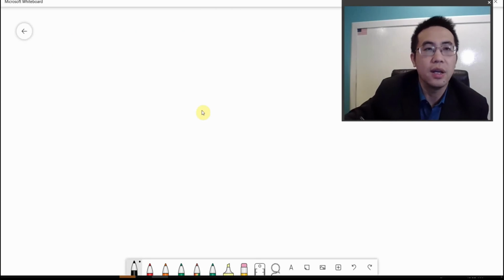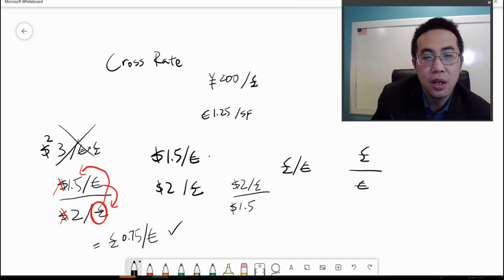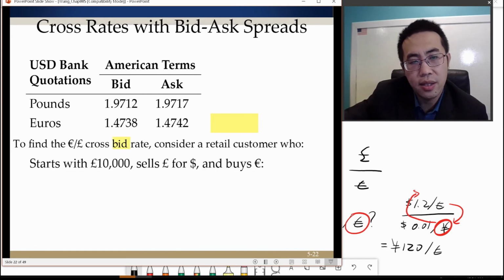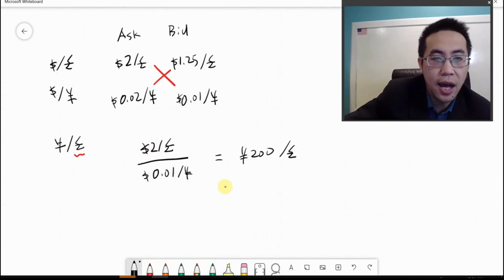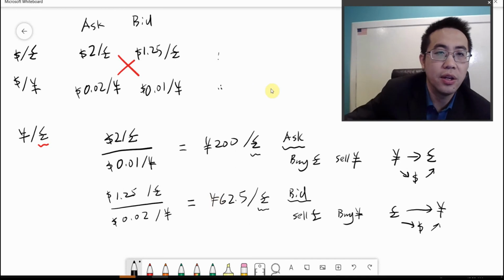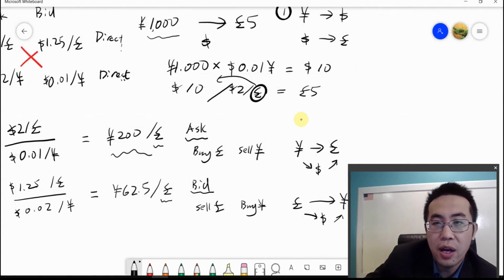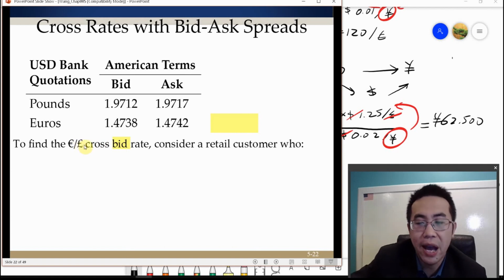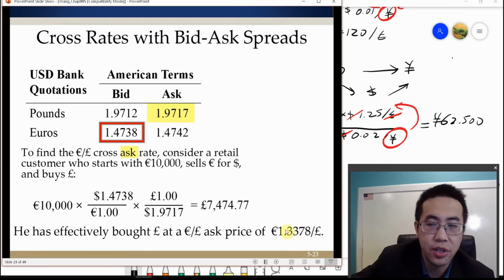Cross Rate Calculation